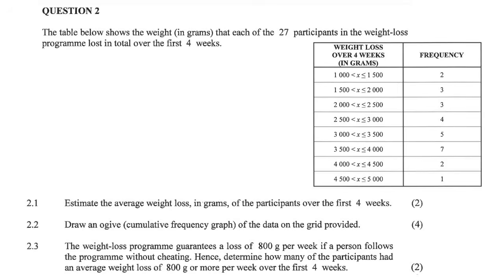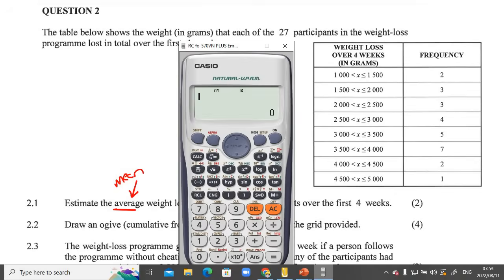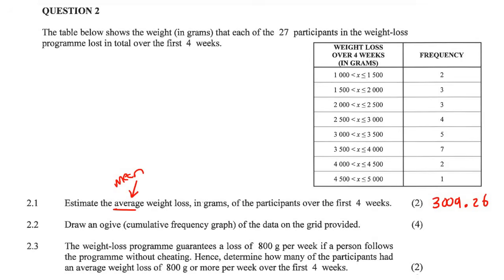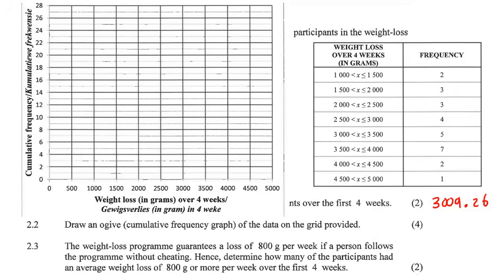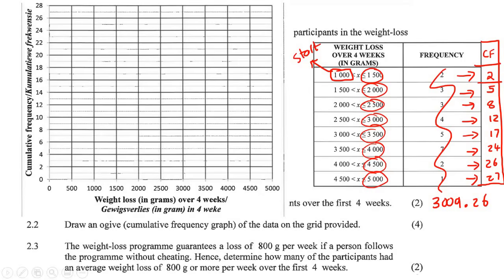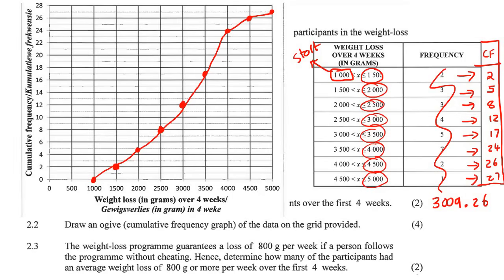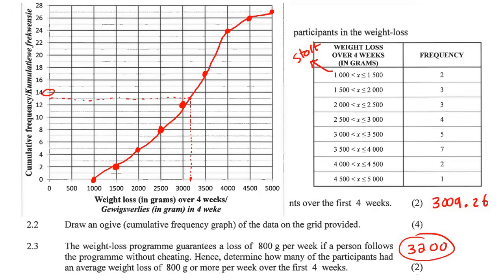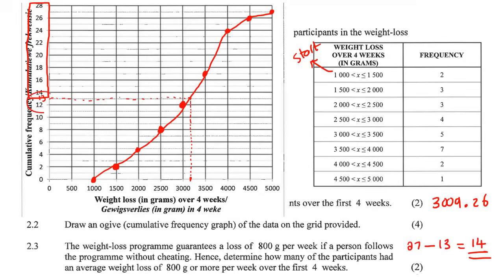Statistics Grade 11: Exam Question